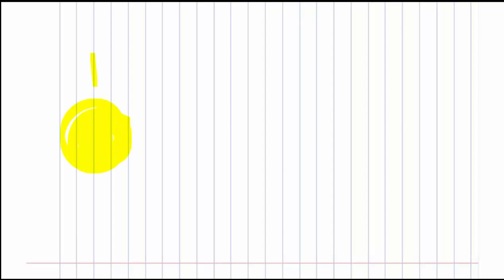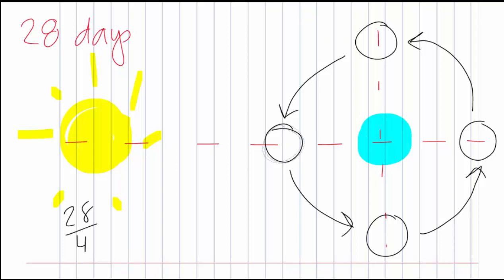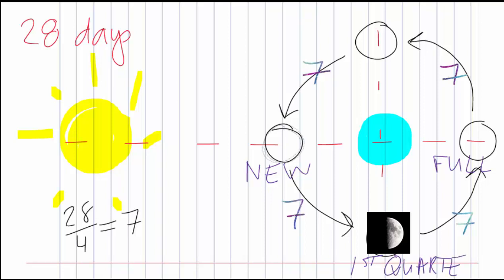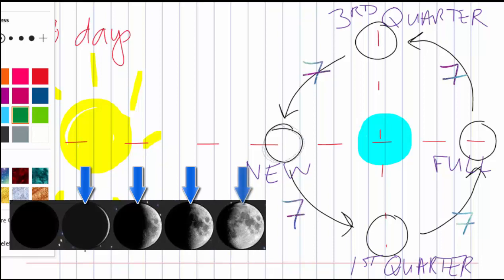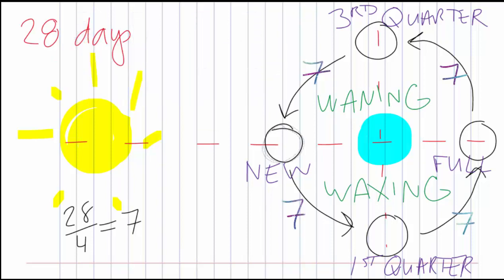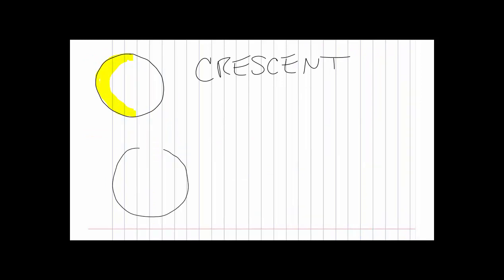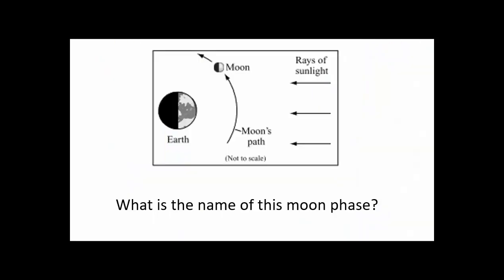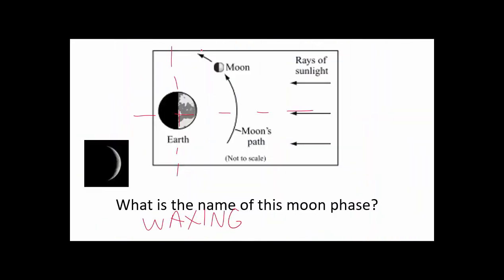Draw Moon Phase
An easy way to create your own Moon Phase "cheat sheet" to use on your next test. All you need is a blank piece of paper and you'll be able to write down all the information you need to answer almost any Moon Phase test question.